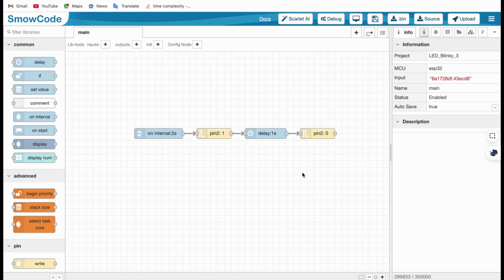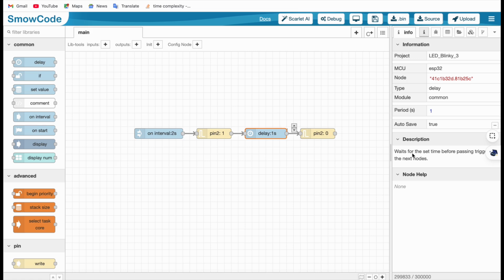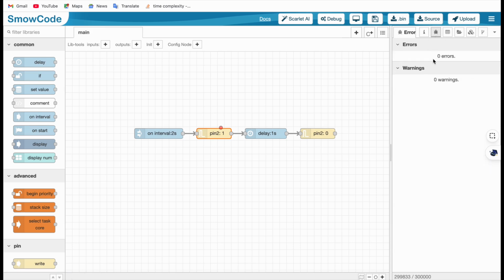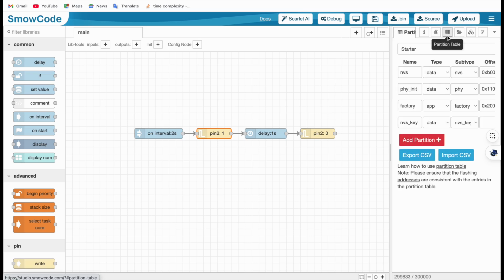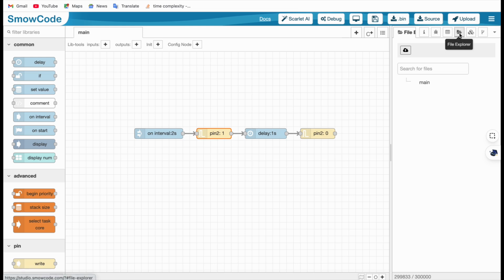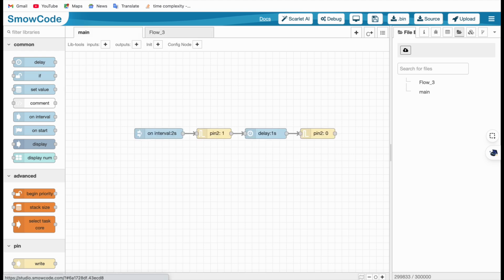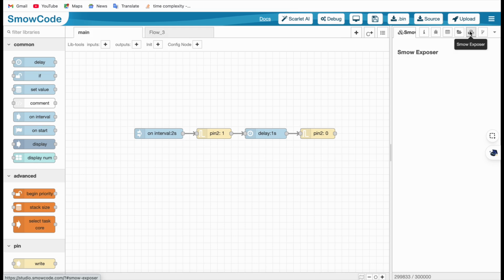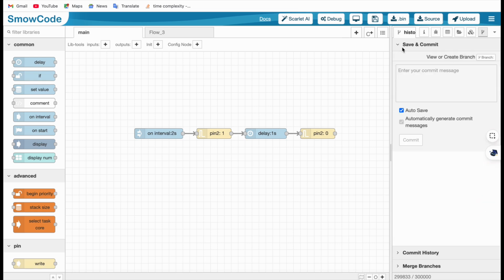Explore Some Sidebar Features on SmowCode | ESP32 | ESP8266